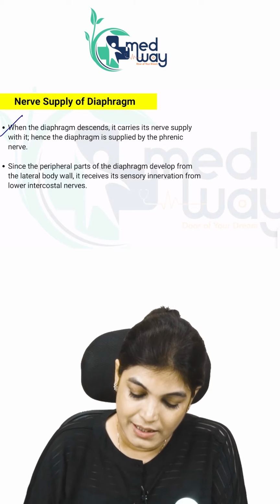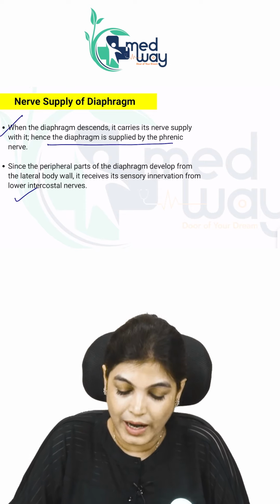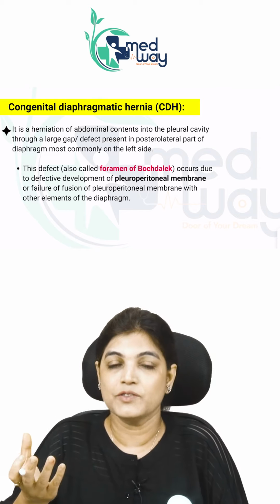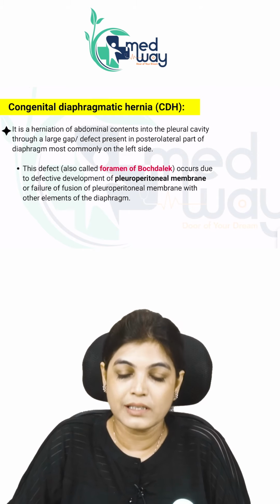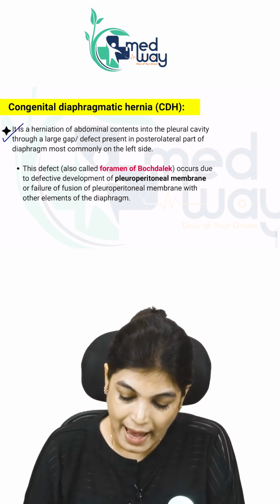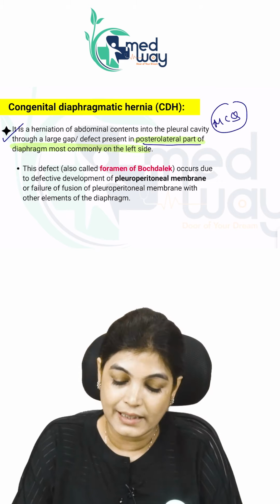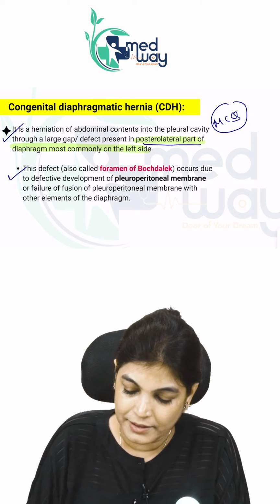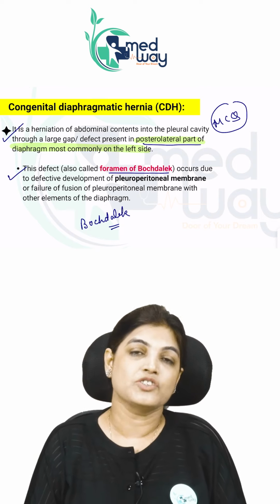anatomy education biology science neet mbbs medicalstudent fmge neetpg